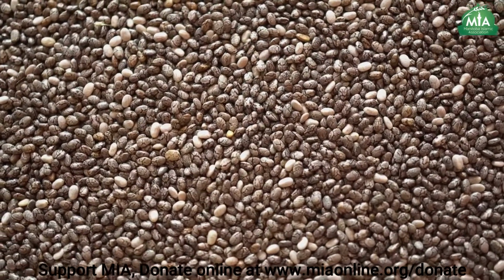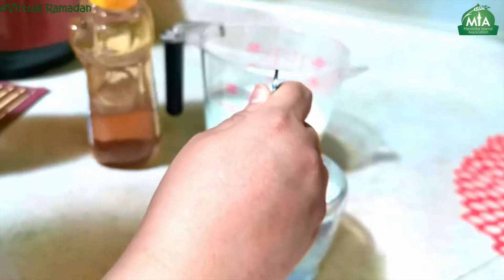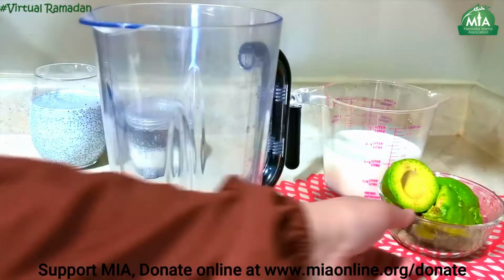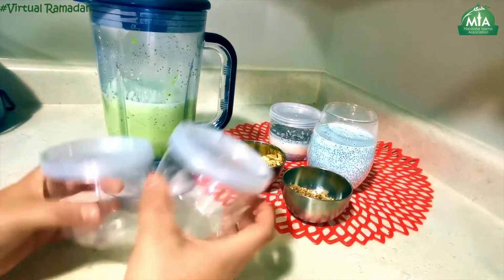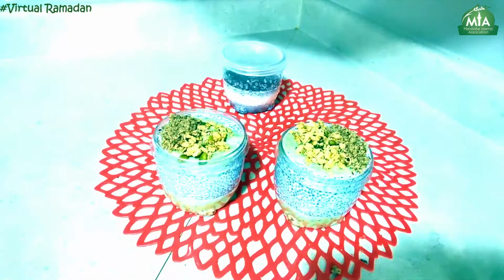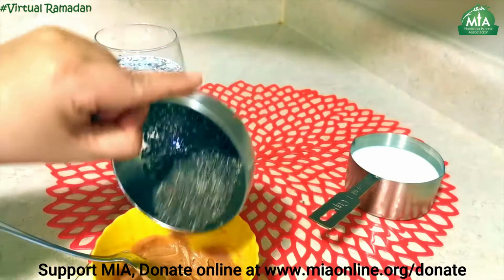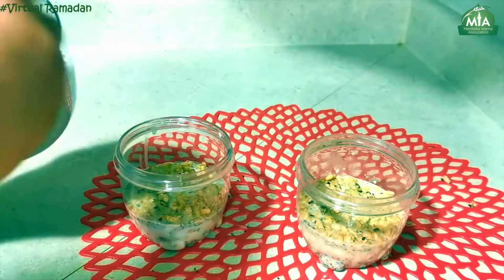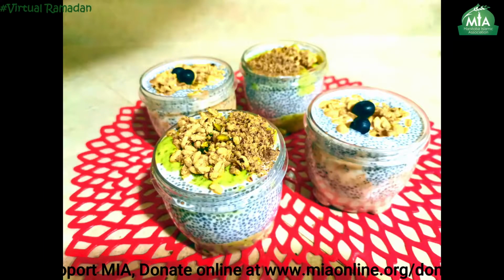Delicious Chia Seed Pudding for Suhoor